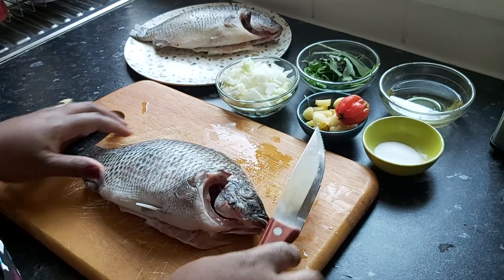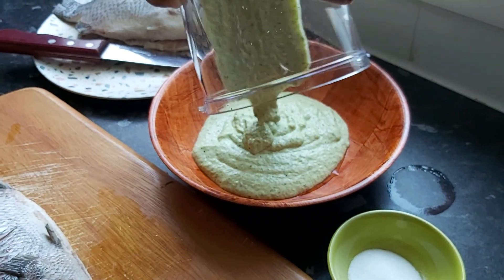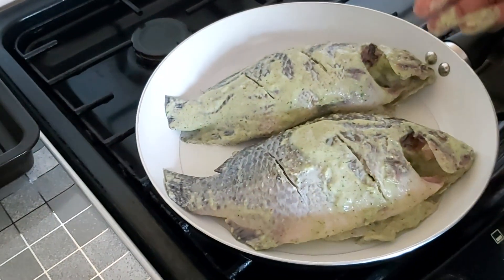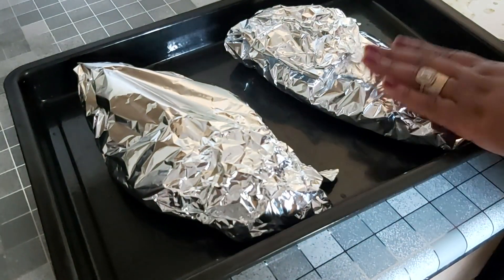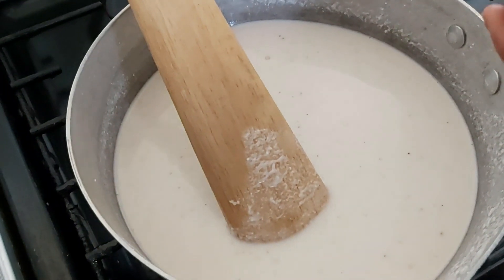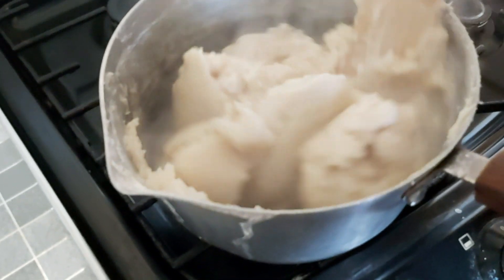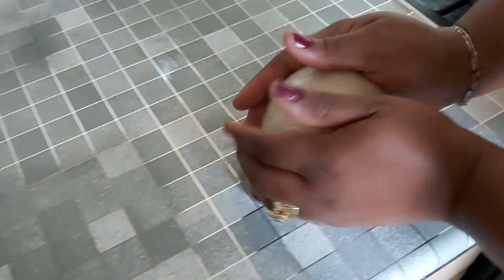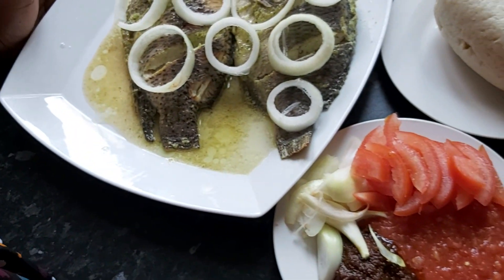DELICIOUS STEAMED TILAPIA AND BANKU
In today's video we made delicious steamed tilapia and banku, try it and let me know how it went!